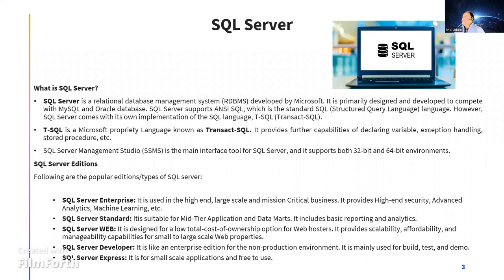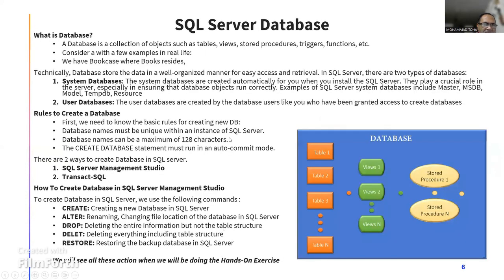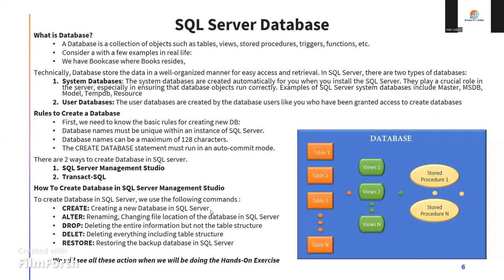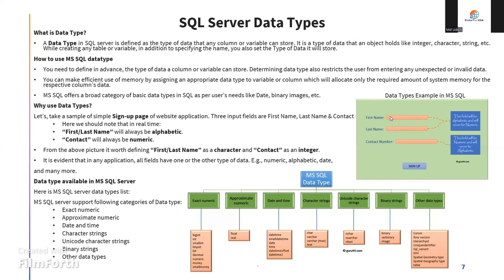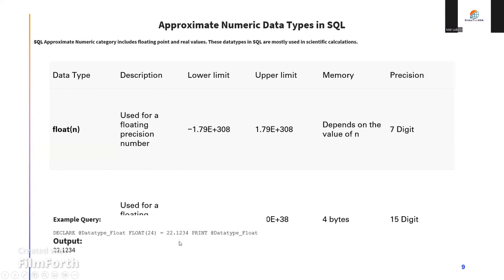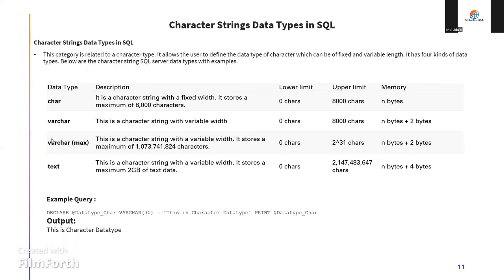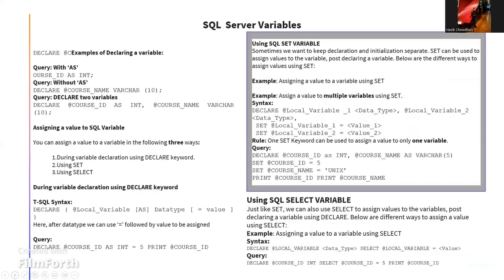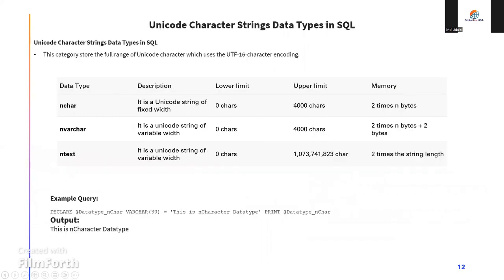MS SQL SERVER (Part 1)